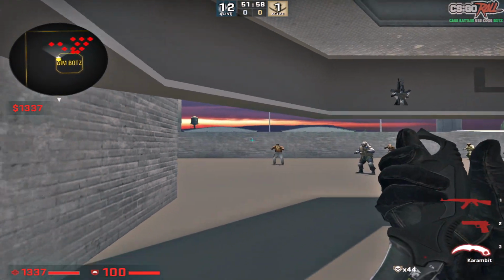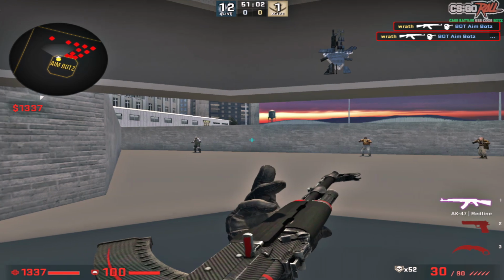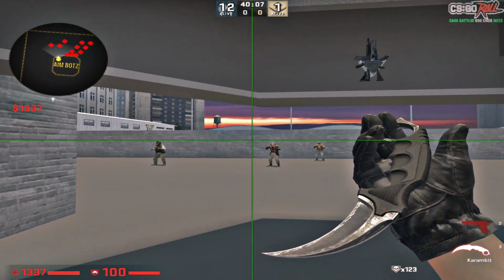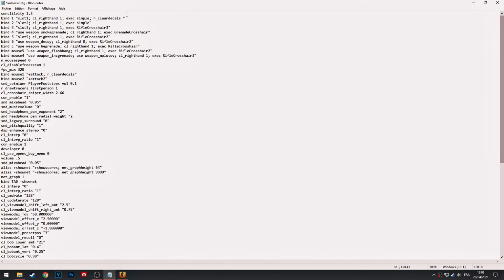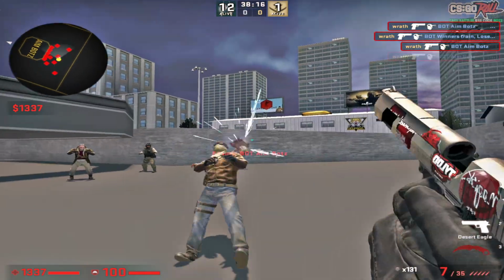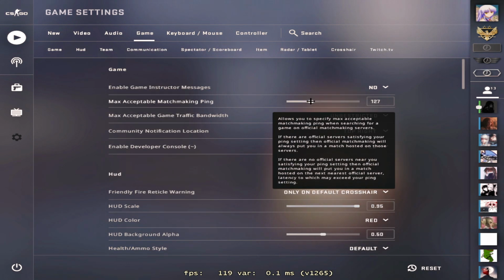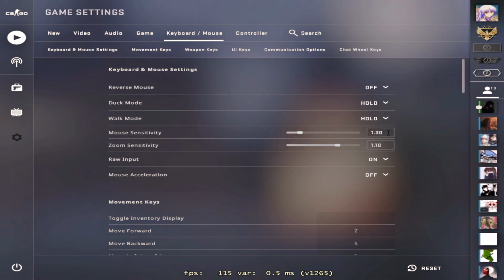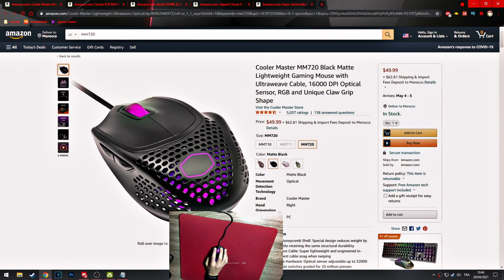wrath's CS:GO Full Config 2021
finally released this!hope you enjoy playing with my config even if it's a bit complicated. sorry the video was so long tho lol
-Links : (DON'T JUST DOWNLOAD WATCH THE WHOLE THING)
-To Have the same video setting, go to :
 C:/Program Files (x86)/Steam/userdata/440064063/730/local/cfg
and just replace the video.txt file with the one you download from settings.gg
-Time Stamps :
0:00 Intro
0:11 Crosshairs
2:24 Viewmodels
4:56 Different binds for different crosshairs
5:40 How To Change the "Main" Crosshair
7:00 Game Settings
8:35 Gear (mouse, headset...etc)

Also suggest what you want to see on this channel because i make this for you guys after all.

*note : i forgot to talk about my mousepad, it's an artisan hien, looks amazing and has a nice glide, some say it has an x and y difference, but i don't really notice it